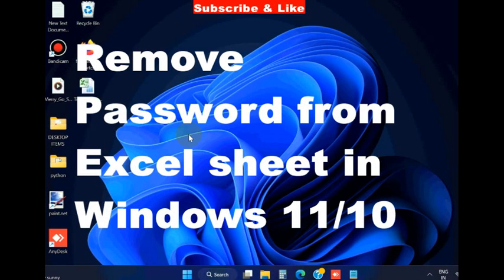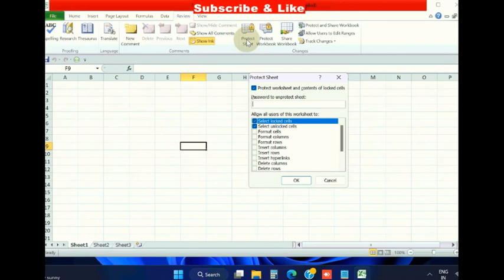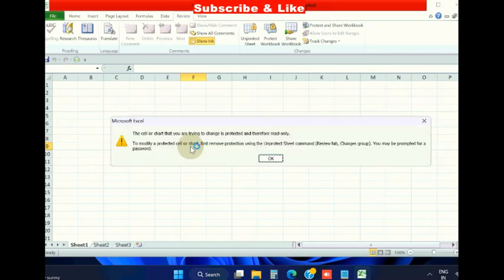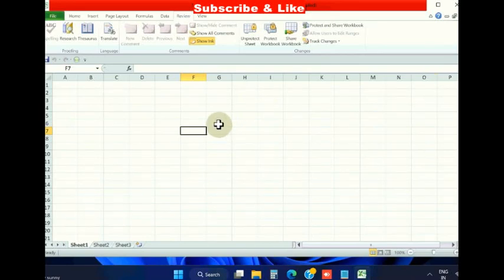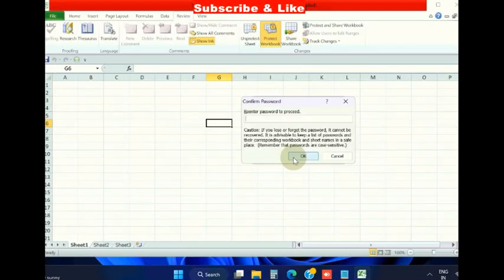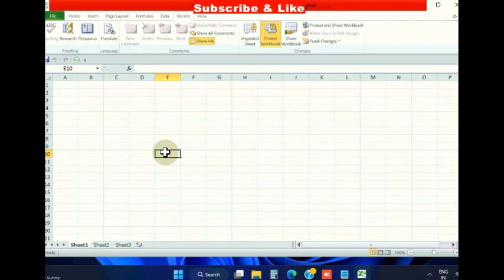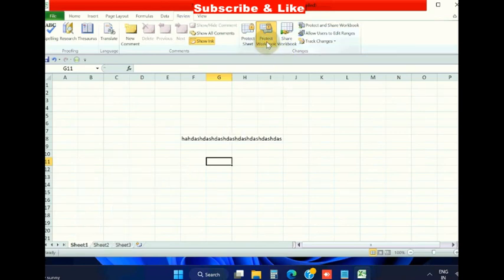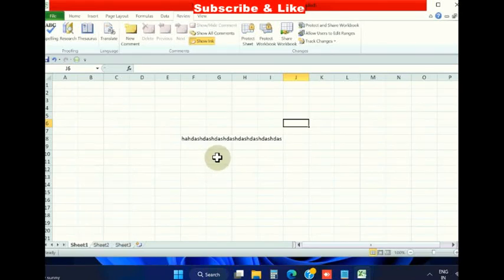How to remove Password of Protected Excel sheet Windows 11 / 10 How to Protect a excel work book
How to Protect excel work sheet and How to protect Excel work book. How to Unprotect excel work book.

unlock excel spreadsheet,
microsoft excel,
excel password recovery,
excel password remover,
unlock excel sheet,
excel password,
how to unprotect excel sheet,
how to break excel password,
unprotect excel sheet

Fix error